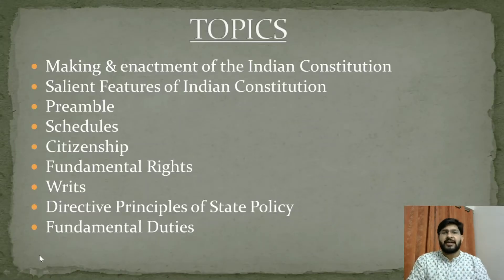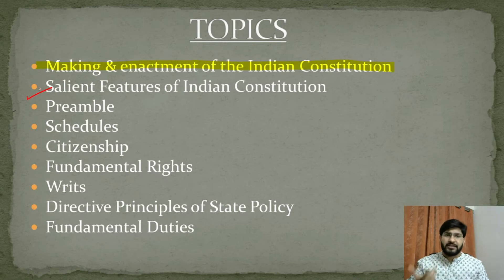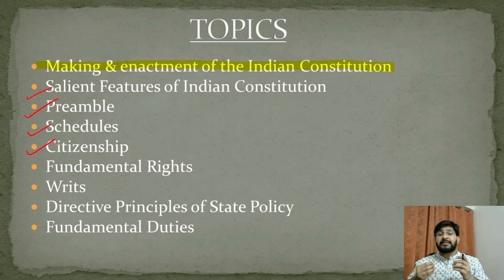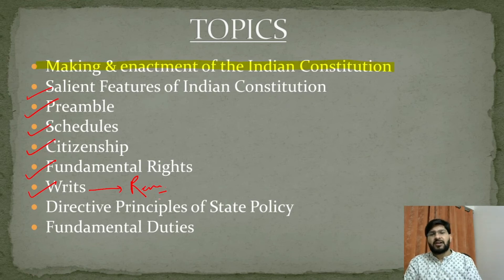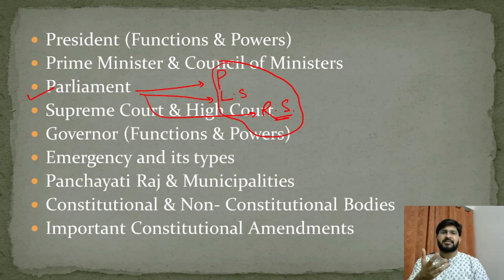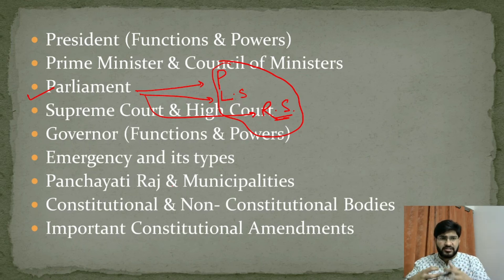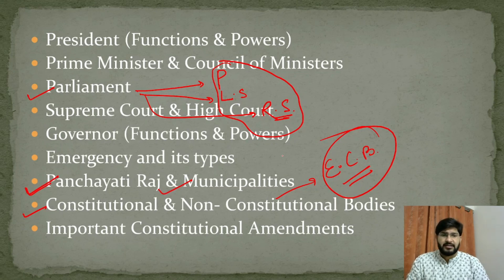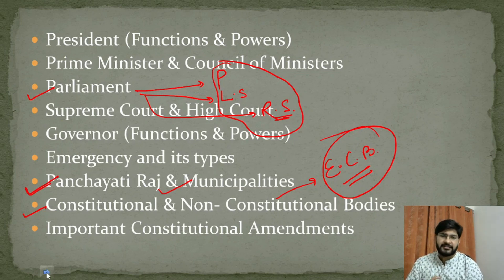Indian Polity - Syllabus (Most Important Topics) || NDA, CDS, AFCAT, TA, CAPF and Other Exams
In this video, we are going to enlist the most important topics of Indian Polity for various Defence Exams like NDA, CDS, AFCAT, CAPF and TA.
Although, Geography as a subject has numerous topics but our objective here is to guide aspirants on covering the most relevant Geography topics for clearing examinations.
This video has been made by properly analyzing previous years questions and syllabus given by UPSC.